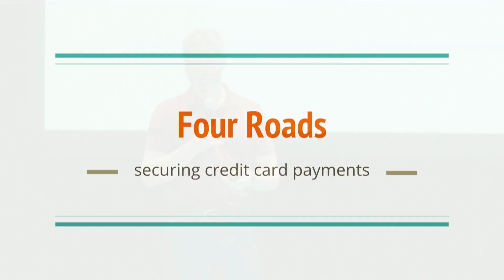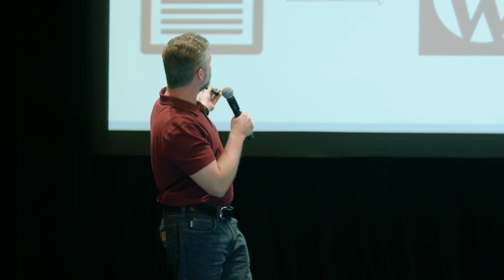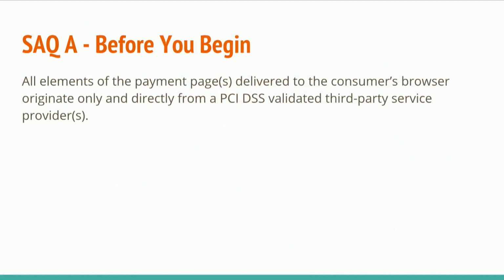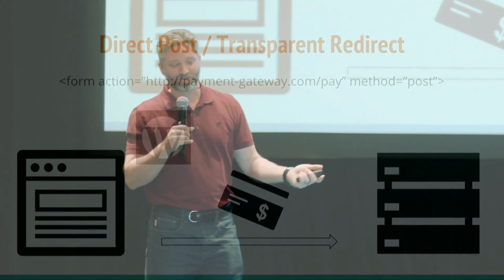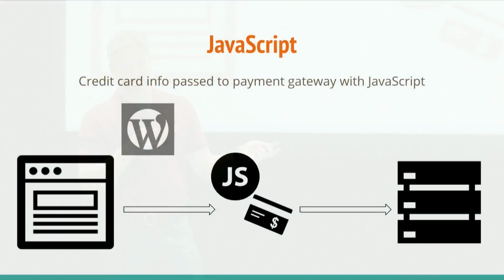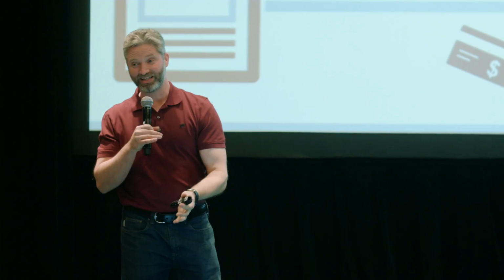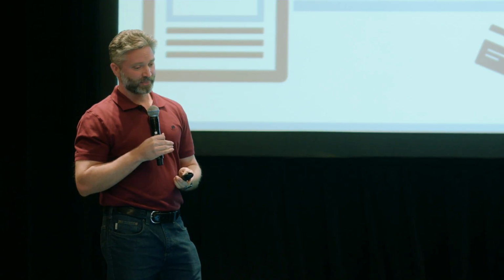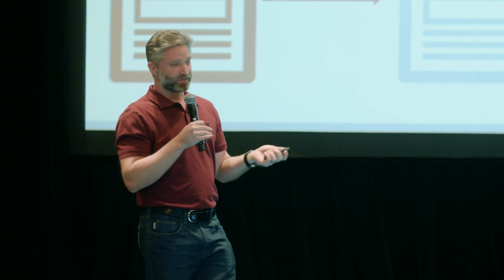Lee Blue - Paying Securely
Did you love WooConf 2016 or wished you were there? Well, now's your time to get ready for WooConf 2017 in Seattle!